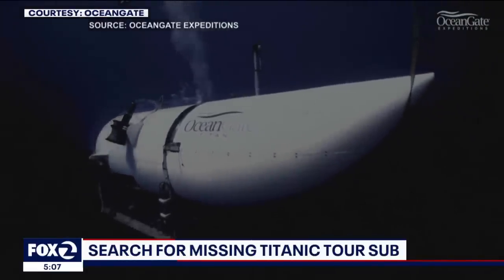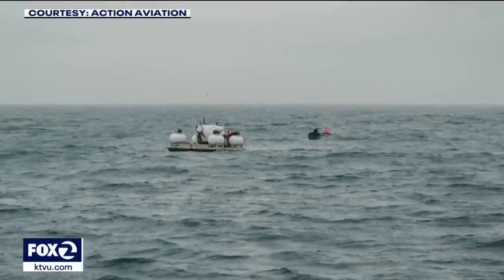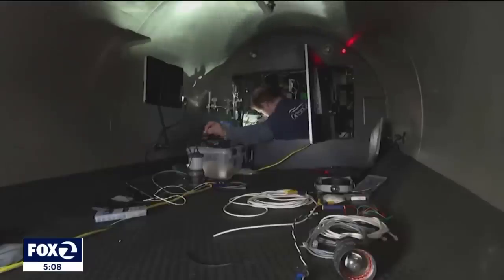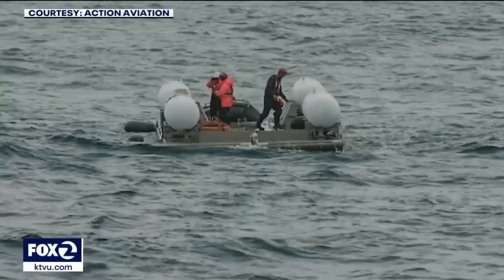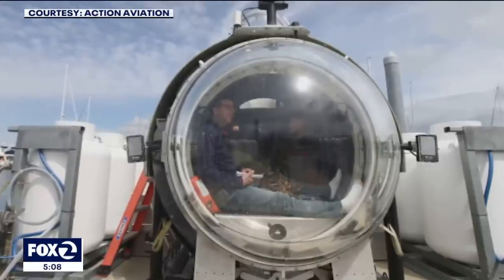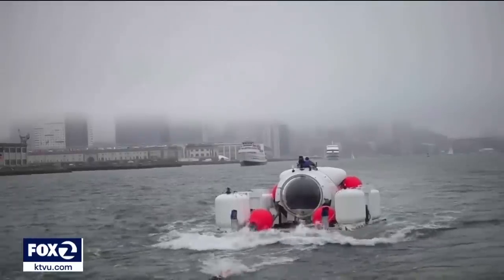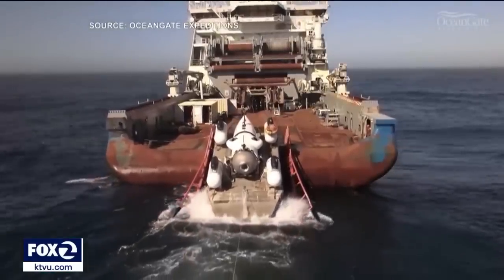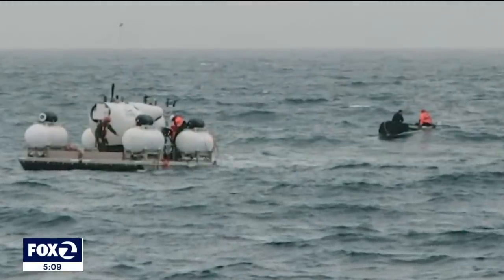No sign yet of missing Titanic submersible after extensive search, Coast Guard says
Rescuers in a remote area of the Atlantic Ocean raced against time Tuesday to find a missing submersible before the oxygen supply runs out for five people who were on a mission to document the wreckage of the Titanic.

KTVU delivers the best in-depth reports, interviews and breaking news coverage in the San Francisco Bay Area and California